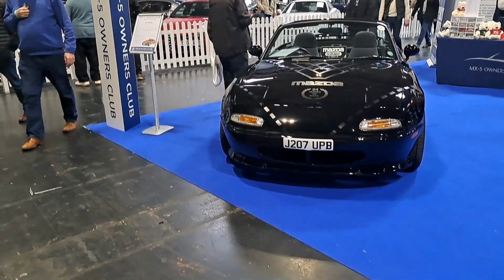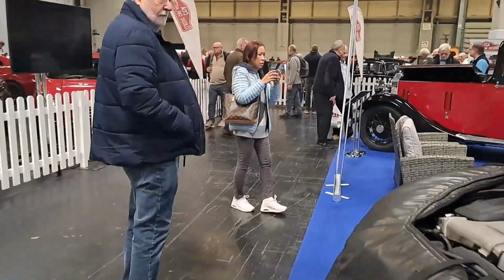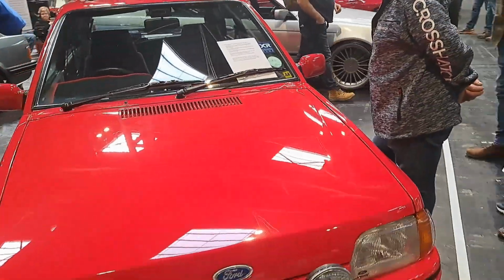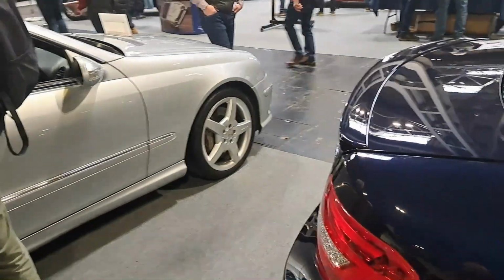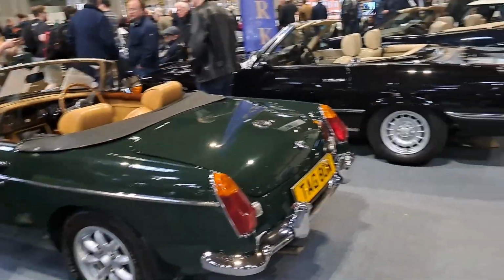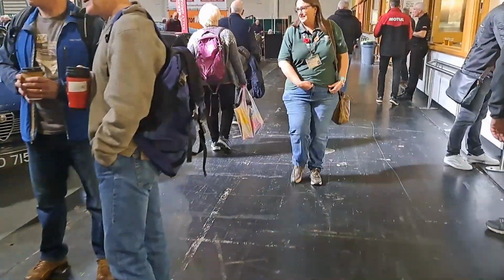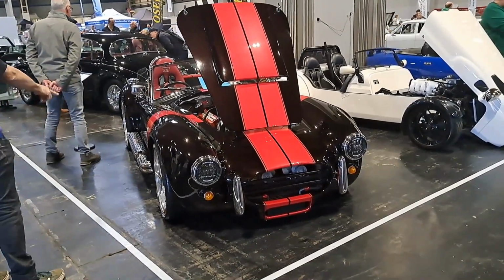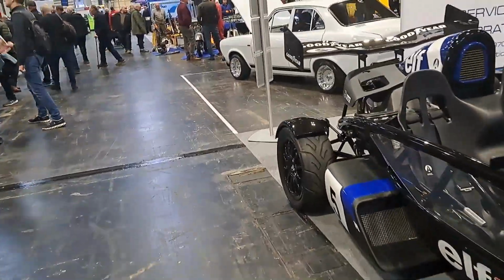A Slightly Shambolic Shuffle: 2024 NEC Practical Classics Restoration Show - Part Five of Thirteen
Apologies for all the announcement interruptions and terrible editing! And all the incorrect information... Watch at your own risk of boredom and possible loss of sanity.

The Slightly Shambolic Shuffles are back! This time we visit the 2024 Practical Classics Classic Car and Restoration Show at the NEC in Birmingham, and it gets very shambolic very quickly. In this third part, I get comfortable in a Rolls-Royce, wonder about a ten year old BMW M5, identify a replica Porsche 356, and really experience very little of any importance at all. Nothing untoward, then!